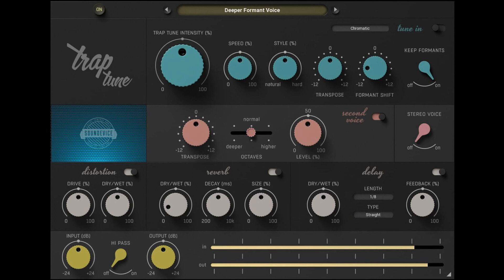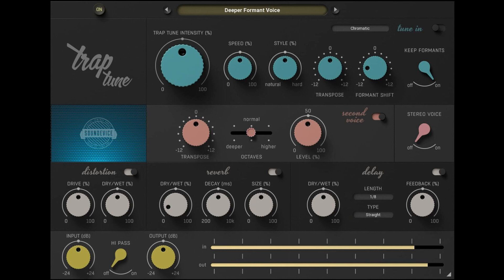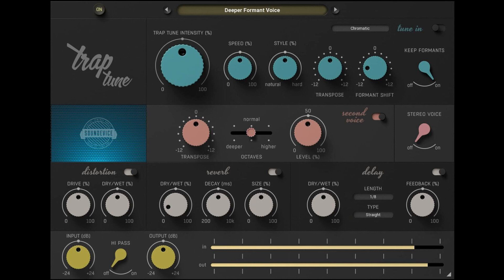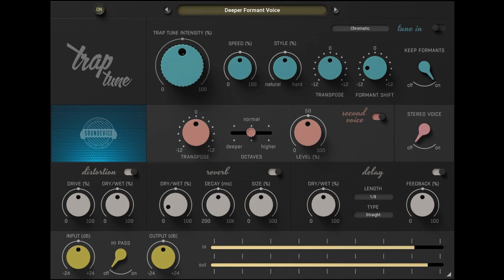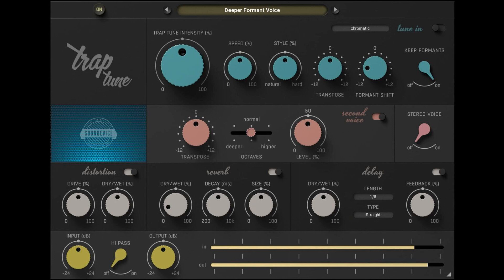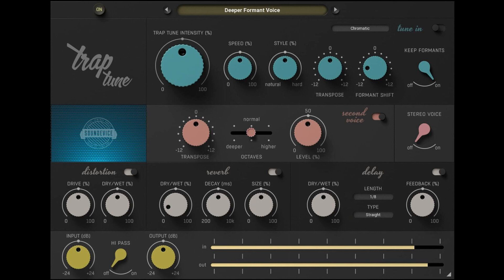UnitedPlugins releases "TrapTune" Automatic-Tuning Multi-Effect Plug-in with a 76% discount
UnitedPlugins has released TrapTune, a new automatic-tuning multi-effect for trap and other modern electronic music genres. During the introductory discount (76% off) period you may get TrapTune for €19.

Here's what they say:

TrapTune is (not just) an automatic tuner which can give you everything from subtle pitch correction to the strong artificial Cher-effect. TrapTune is here for natural tuning, hard tuning, and also complex vocal effecting. The plugin is especially well suited to genres where hard-tuning is needed, such as Hip Hop, Trap, RnB, contemporary pop and EDM etc.

The core of TrapTune is the Tune-in section. For some, Trap Tune Intensity may be the only knob they will use. And they would maybe add Second voice. But many will fall in love with TrapTune's Reverb, Distortion and Delay effects that not only make this effect unique, but also give endless options how to make your track sound different than any other. You will never sound like someone else (unless you really want to).

Get the trial
The best way to understand and experience TrapTune is to put it on your tracks. Grab the 15-day fully working trial version and play with the plugin.

Intro Sale: €19 (76% off; Reg. €79) until the end of September 2022.

TrapTune is compatible with the majority of VST/AAX/AU DAW applications on both Windows and macOS.